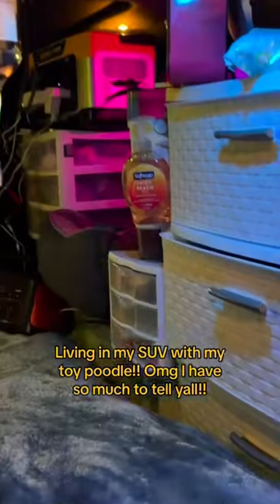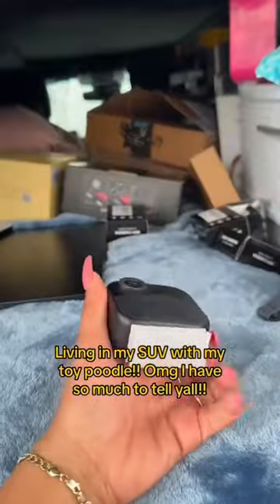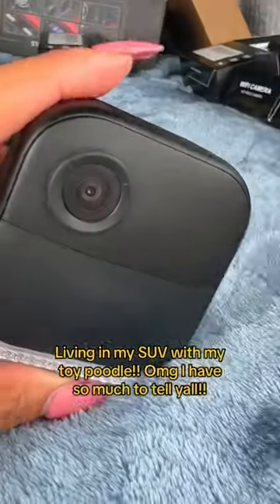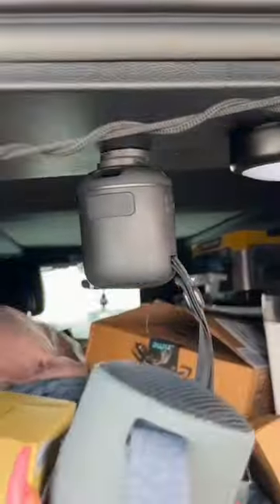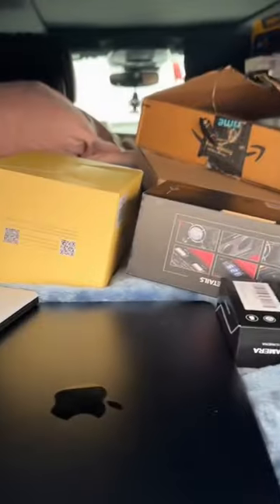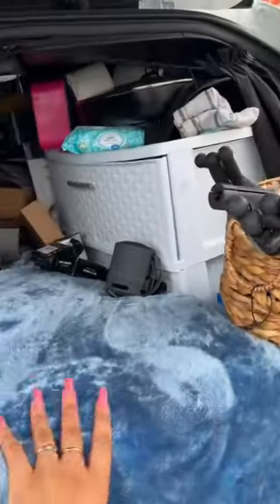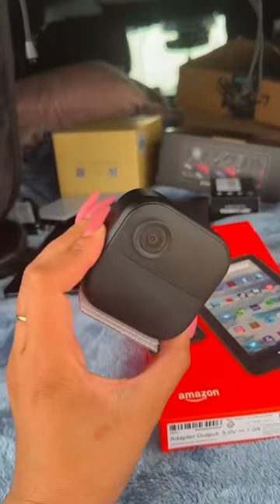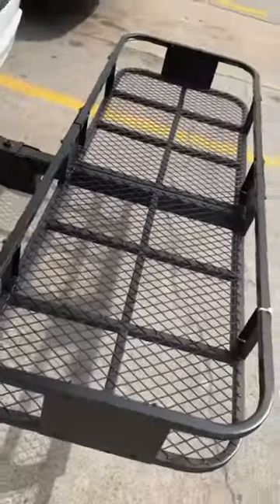Living in my SUV with my toy poodle. Full video on TikTok